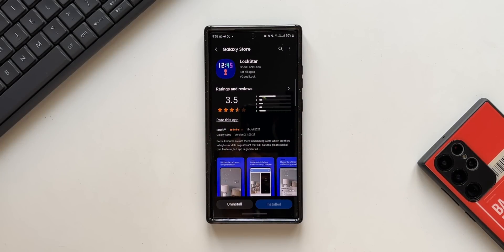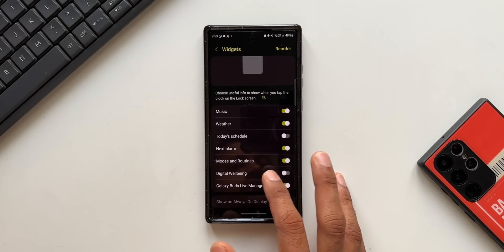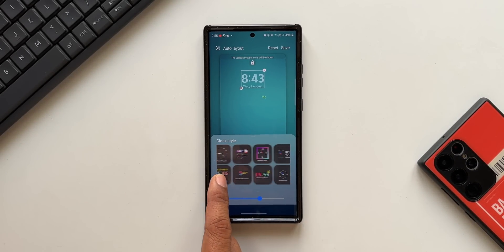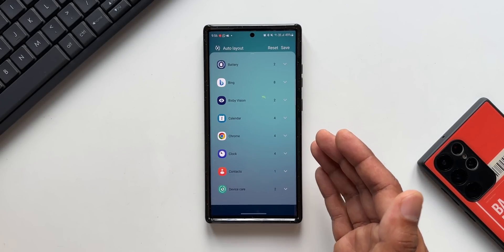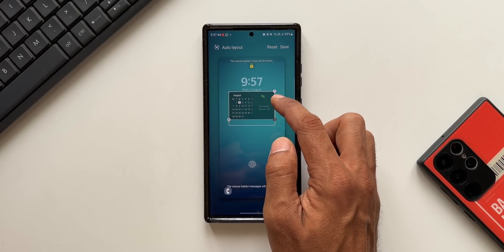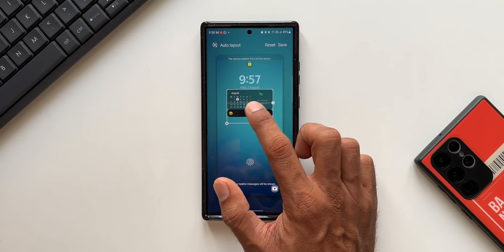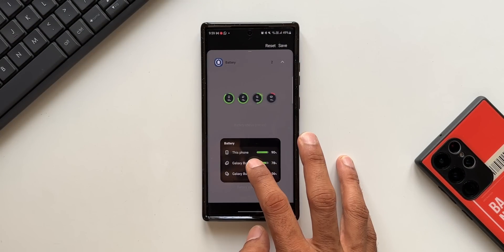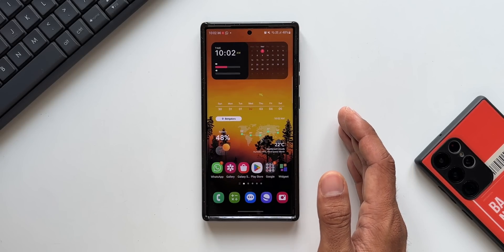One UI 6.0 LOCK SCREEN & AOD Features Arrive on Samsung Galaxy Phones !